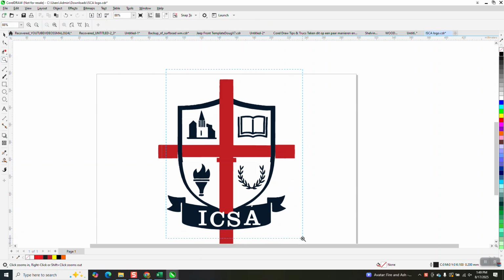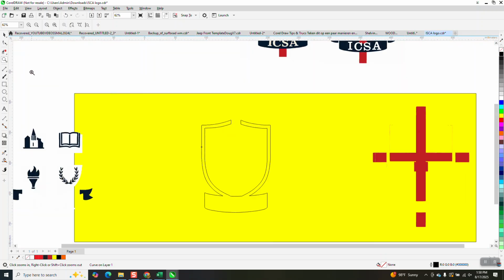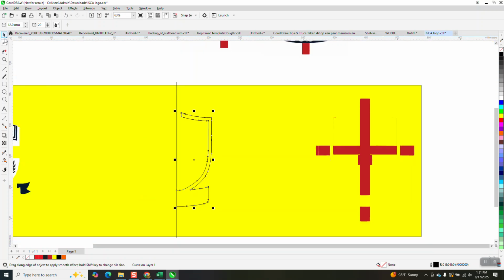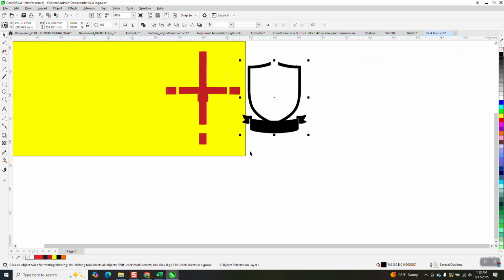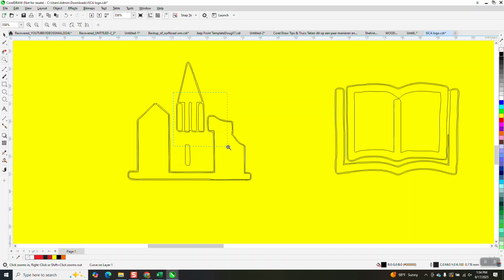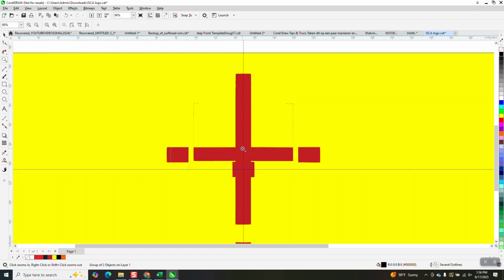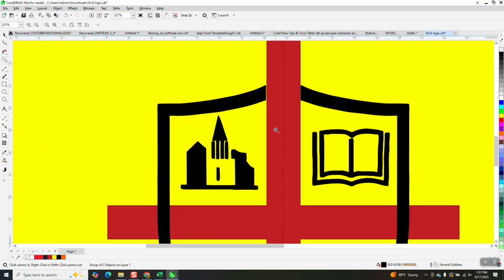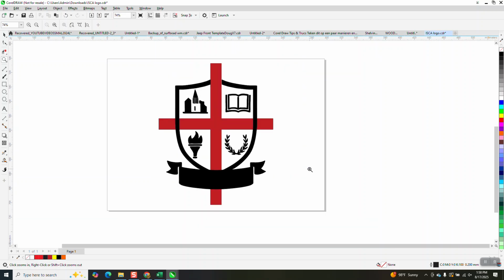Corel Draw Tips & Tricks CLEAN UP this logo